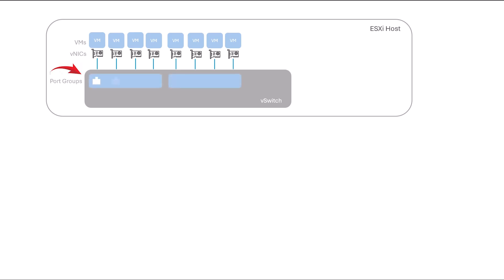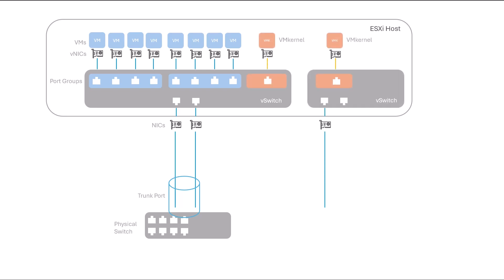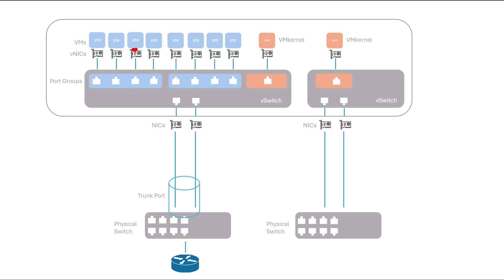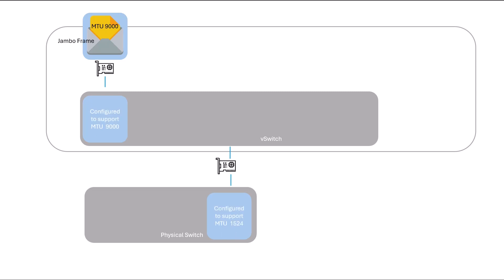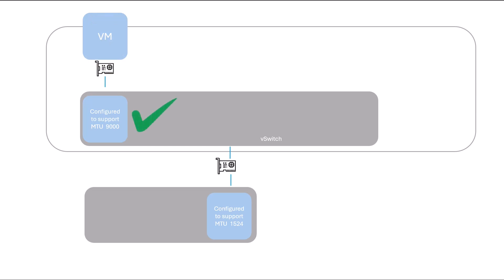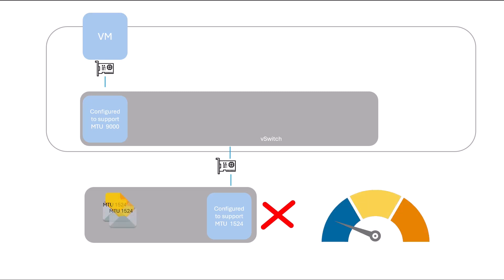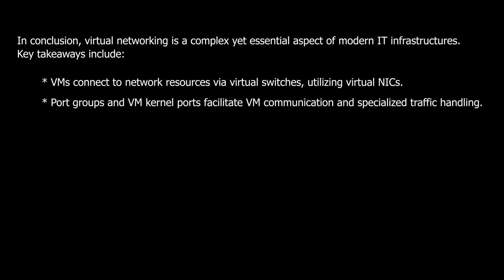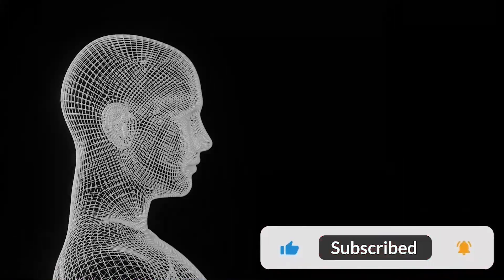VMware Networking Concepts - Connect Your VMs Like a Pro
In this video, we dive into the fundamental concepts of virtual networking, essential for anyone working with virtualization technology. We'll explore how virtual machines (VMs) communicate within the same ESXi host, across different ESXi hosts, and with external networks, including the Internet.

Key Topics Covered:

Virtual NICs (vNICs)
Virtual Switches and Port Groups
VM Kernel Ports
Transmit Data Over Port Group
Jumbo Frame

By the end of this video, you'll have a comprehensive understanding of how virtual networking works and how to configure it effectively to ensure optimal performance and security in your virtual environments.